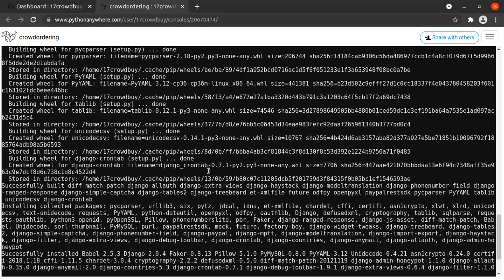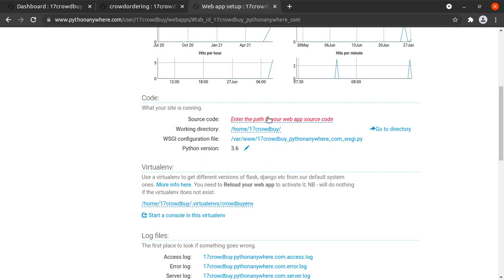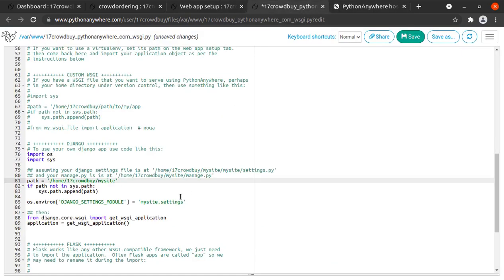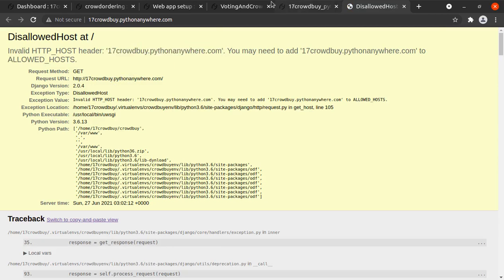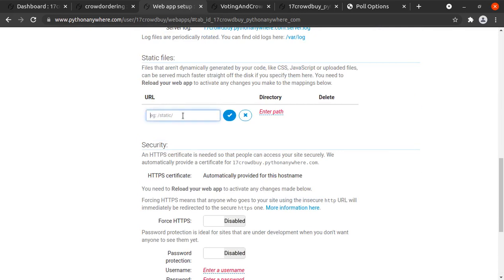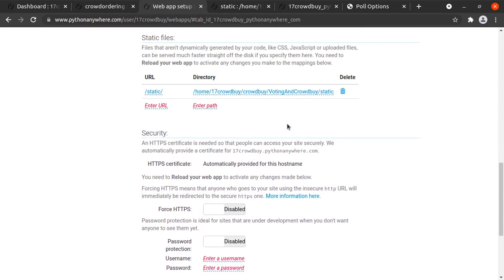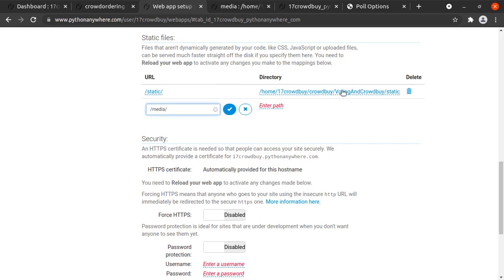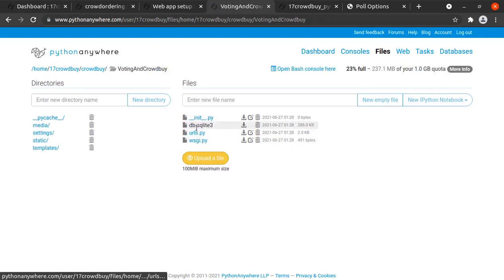03 Web Application Setup on PythonAnyWhere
In this video, I create a web app on PythonAnyWhere and configure the WSGI file for Crowdbuy.